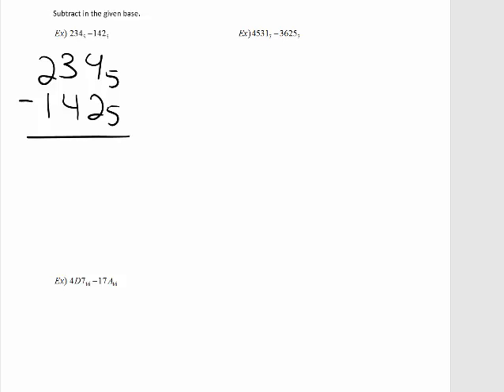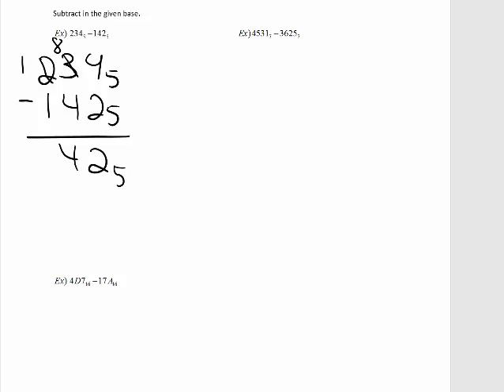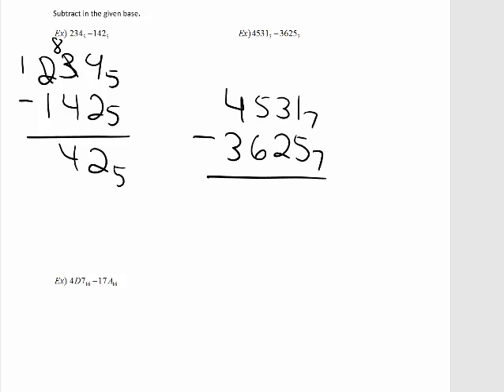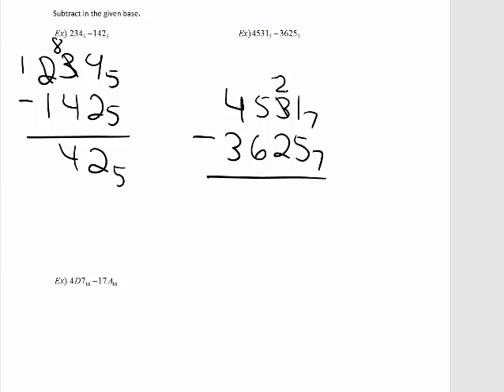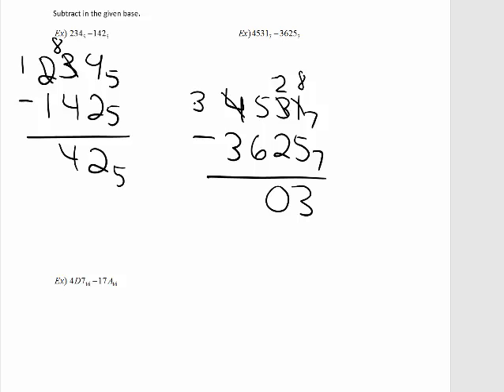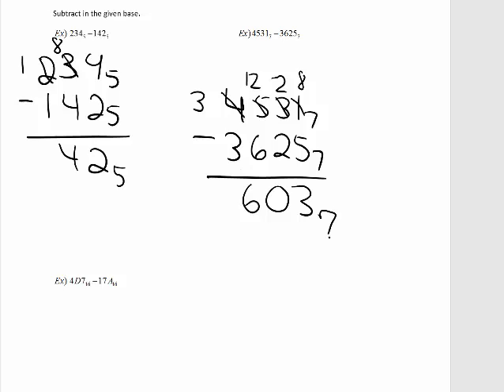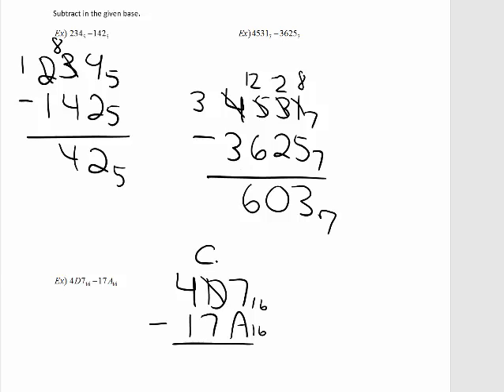Subtracting in other bases